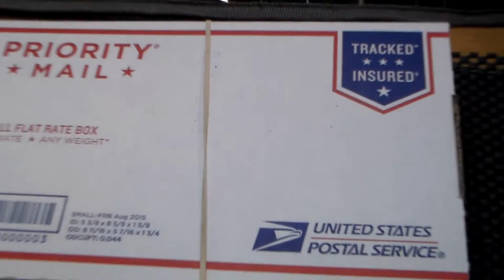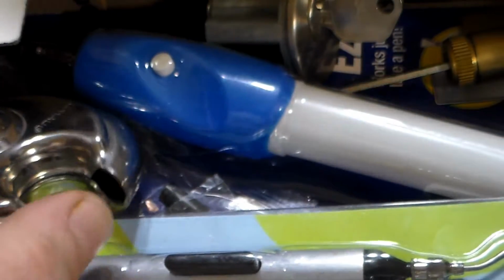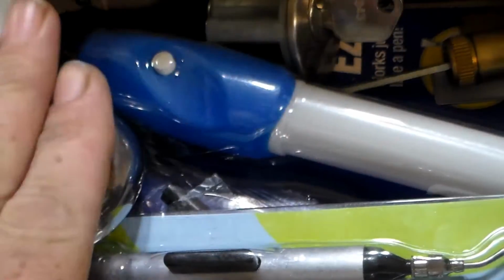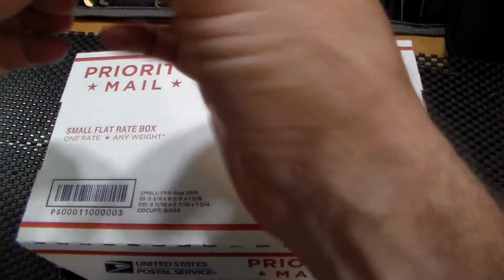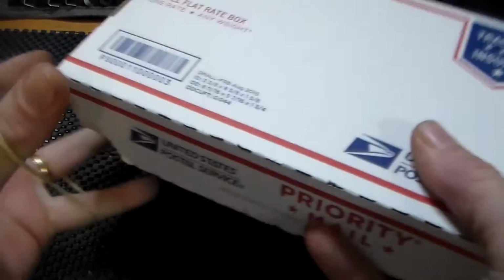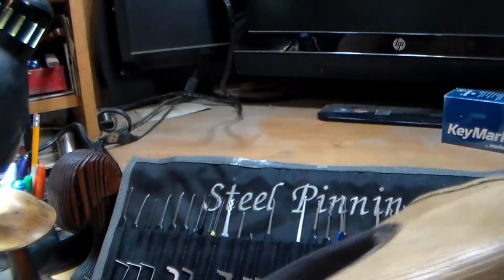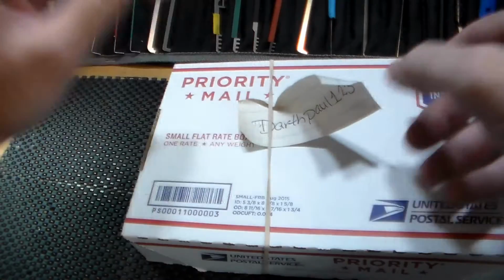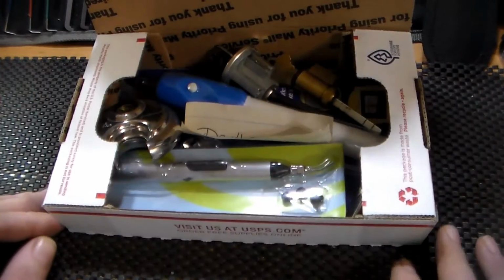🔑☞(103)☜🗝 ●☆FEBRUARY GIVEAWAY☆● We have a winner!!!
So come join us in this adventure.